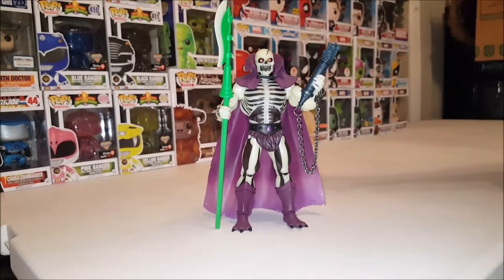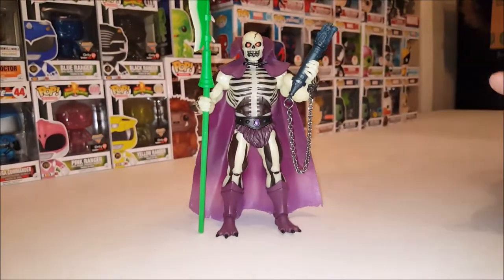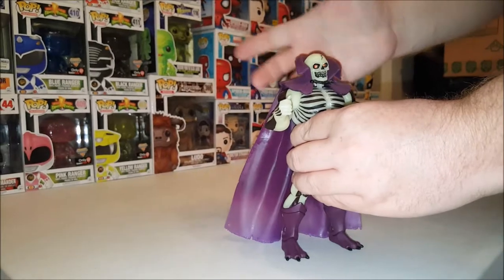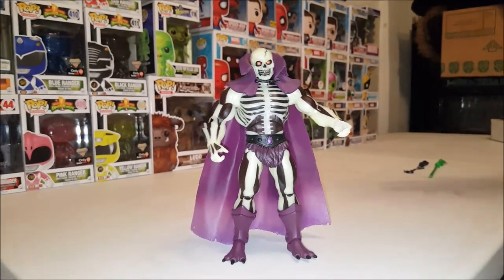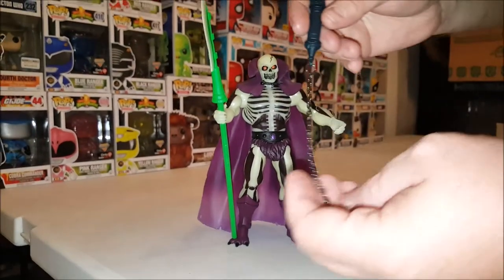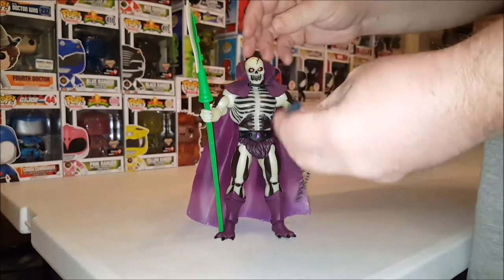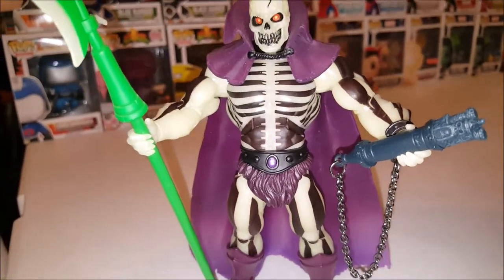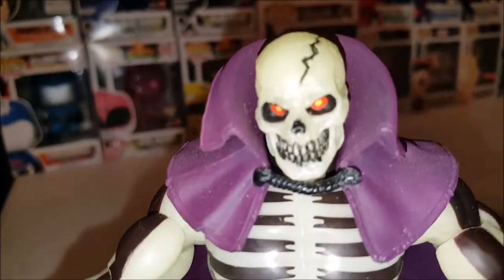Masters of the Universe Classics Scareglow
This Video is NOT made for kids, This video is for adult collectors Masters of the Universe Classics Scareglow Evil Ghost || ACTION FIGURE REVIEW Masters of the Universe Classics Scareglow ReviewMasters of the Universe Classics Scareglow Evil Ghost
Cursed for all eternity, Scareglow™ is one of the evil henchmen of Skeletor®. Able to strike fear in the hearts of even the most worthy opponents, his spirited action figure is highly-detailed and fully-articulated, and comes complete with accessories.
Highly-detailed, fully-articulated Masters of the Universe Classics action figures from Mattel.
Scareglow comes complete with a Scythe of Doom and a cursed Grayskull reliquary.
This is an Adult Collector action figure